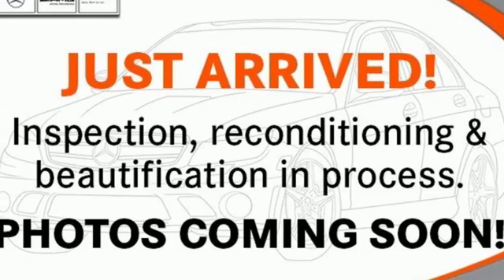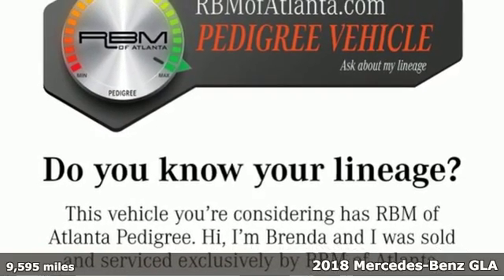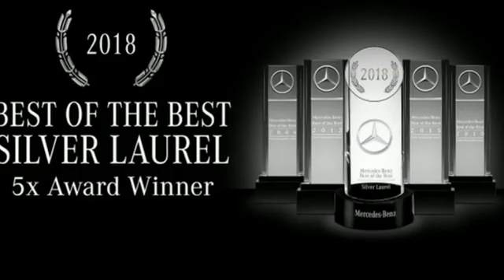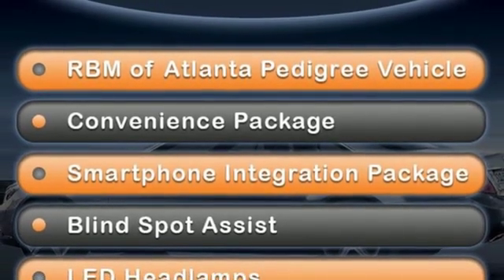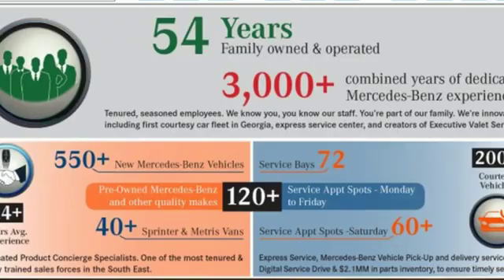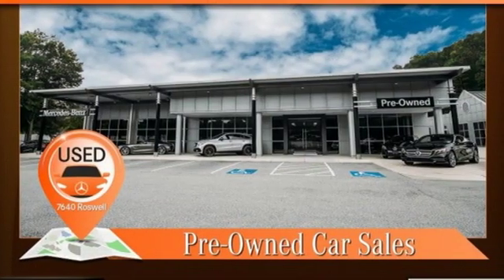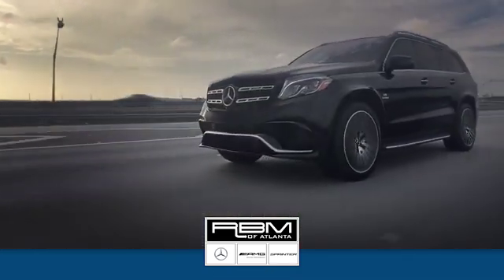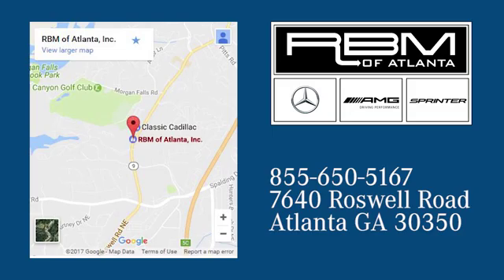Certified 2018 Mercedes-Benz GLA Atlanta GA Sandy Springs, GA L6153P - SOLD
Year: 2018
Make: Mercedes-Benz
Model: GLA
Trim: GLA 250
Engine: 4 Cyl. 2.0 L
Transmission: Automatic
Color: Mountain Grey Metallic
Interior: Sahara Beige
Mileage: 9595
Stock #: L6153P
VIN: WDCTG4EB8JJ439995
CERTIFIED, ONE OWNER, CLEAN CARFAX! RBM OF ATLANTA PEDIGREE VEHICLE. DIRECT FROM OUR COURTESY VEHICLE, WELL MAINTAINED. WHEELS: 18 TWIN 5-SPOKE ALLOY, WHEEL LOCKS, SMARTPHONE INTEGRATION -inc: Android Auto, Apple CarPlay, Smartphone Integration (14U), SAIL PATTERN TRIM, SAHARA BEIGE, MB-TEX UPHOLSTERY, PANORAMA SUNROOF, MOUNTAIN GREY METALLIC, LED LOGO PROJECTOR, HEATED FRONT SEATS, FULL LED HEADLAMPS. This Mercedes-Benz GLA has a powerful Intercooled Turbo Premium Unleaded I-4 2.0 L/121 engine powering this Automatic transmission.*These Packages Will Make Your Mercedes-Benz GLA GLA 250 The Envy of Your Friends *CONVENIENCE PACKAGE -inc: Garage Door Opener, Compass Display in rearview mirror, Auto-Dimming Rearview & Driver-Side Mirrors , COMPASS -inc: Display in rearview mirror,, BLIND SPOT ASSIST, BEIGE ROOF LINER, AMBIENT LIGHTING (12 COLORS), Window Grid Antenna, Wheels: 18 5-Spoke Aluminum, Urethane Gear Shift Knob, Trunk/Hatch Auto-Latch, Trip computer, Transmission: 7-Speed DCT Dual-Clutch Automatic -inc: touch shift, Eco and Sport shift program, Tracker System, Tires: 225/40R18 All-Season, Tire Specific Low Tire Pressure Warning, Systems Monitor, Strut Front Suspension w/Coil Springs, Streaming Audio, Smart Device Integration, Side Impact Beams, Roof Rack Rails Only.*Stop By Today *Come in for a quick visit at RBM of Atlanta, 7640 Roswell Road, Atlanta, GA 30350 to claim your 2018 Mercedes-Benz GLA GLA 250!

Address:
7640 Roswell Road